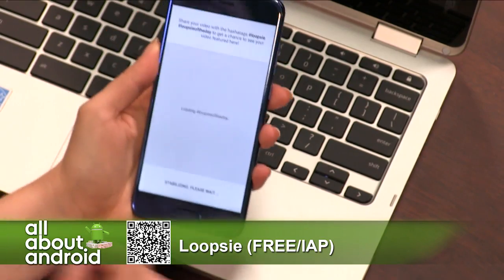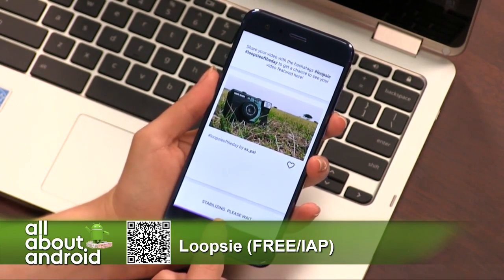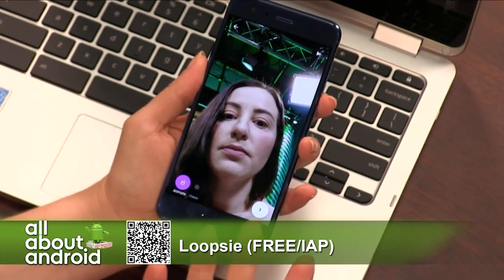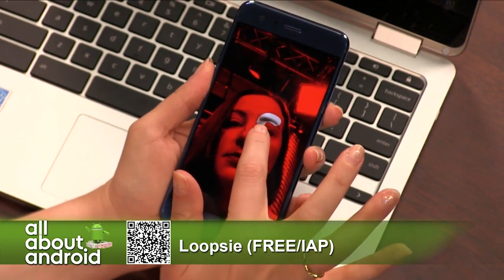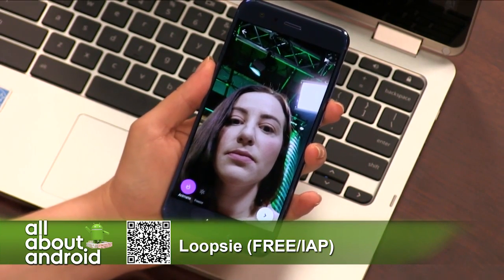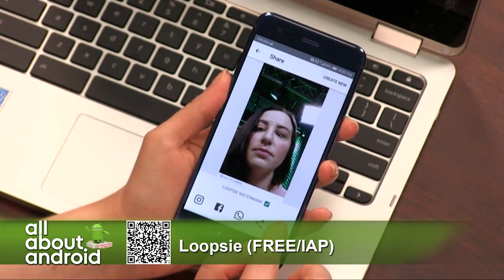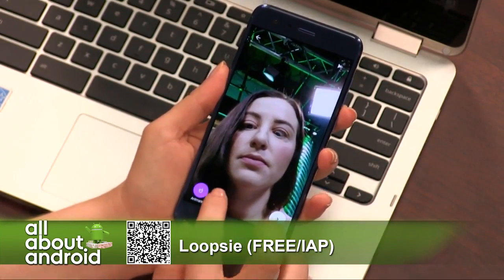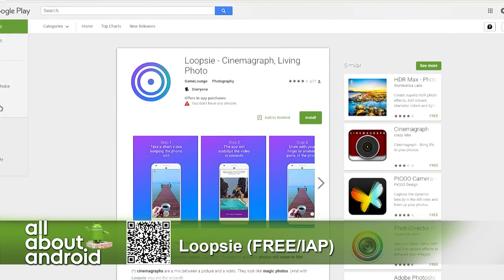Loopsie for Android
Florence Ion reviews Loopsie for Android, an app that facilitates the creation of animated cinemagraphs while utilizing a unique stabilization algorithm to improve the quality of the animation.